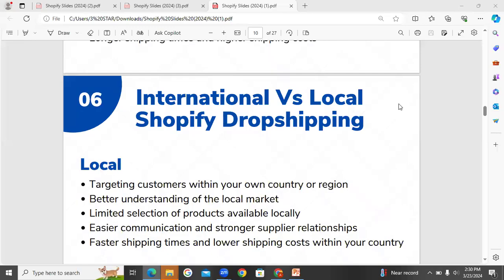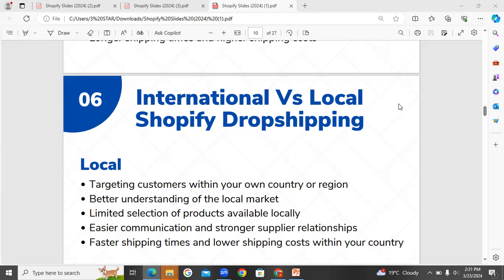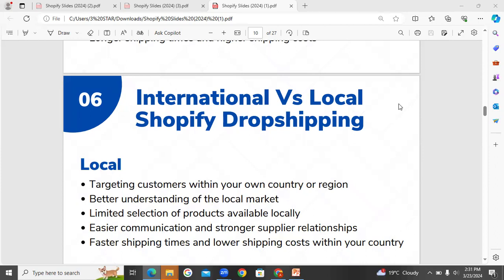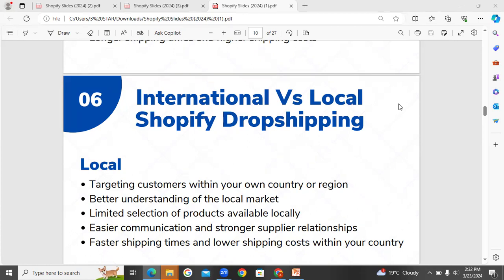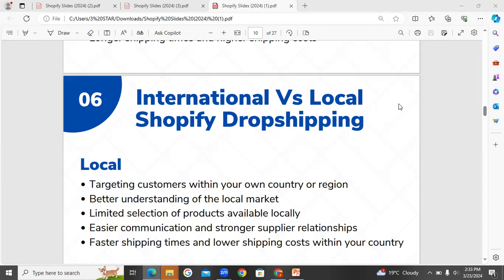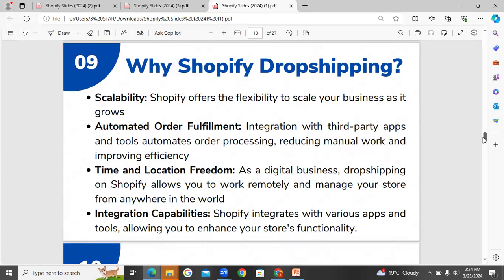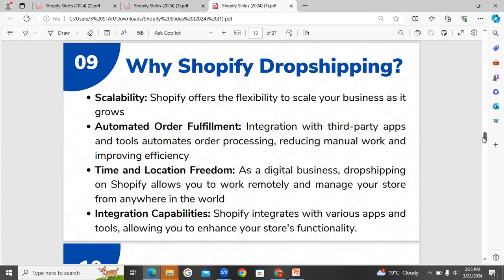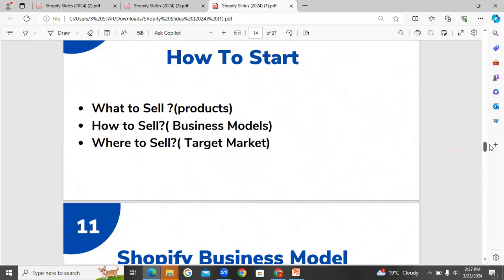Shopify Course in Pashto | Complete Shopify Training for Beginners 2025 | Class No 03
Learn Shopify in Pashto! 🚀 This complete Shopify course will guide you step by step on how to build your online store, add products, customize themes, and start selling successfully. Perfect for beginners who want to start their eCommerce journey with Shopify.

👉 In this Shopify Pashto tutorial, you will learn:
What is Shopify and how it works
How to create a Shopify store
Adding and managing products
Theme customization
Payment and shipping setup
Tips for growing your Shopify business
📌 This Shopify course is specially designed in Pashto language for easy understanding. Start your online business today!

Shopify course in Pashto
Shopify training Pashto
Shopify tutorial Pashto
How to create Shopify store Pashto
Shopify eCommerce Pashto
Shopify dropshipping Pashto
Shopify beginners course Pashto
Online business Pashto course
Shopify step by step Pashto
Shopify full course Pashto 2025